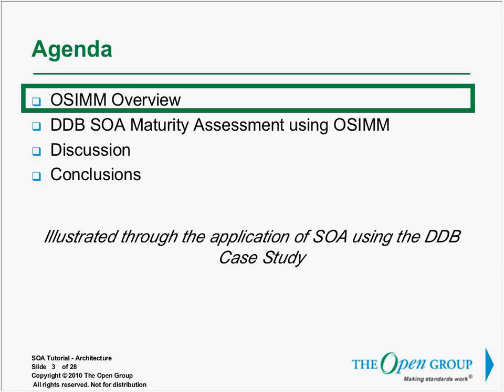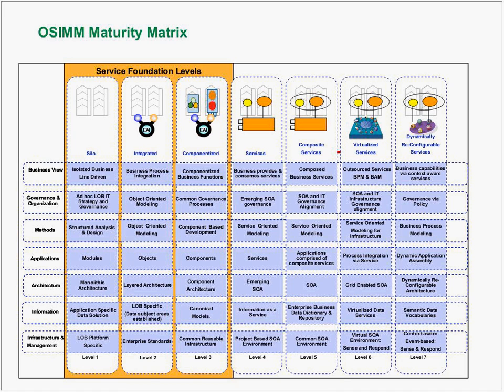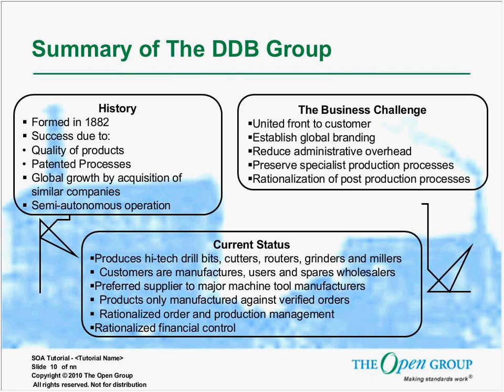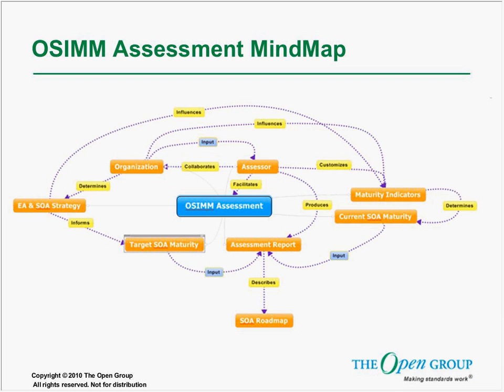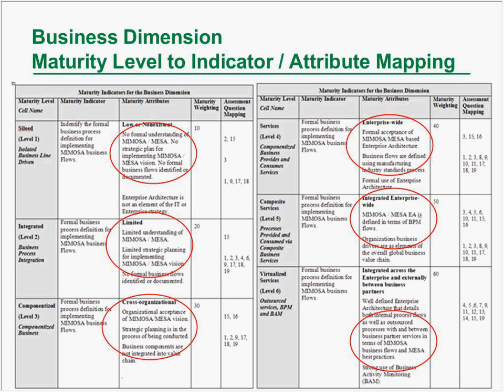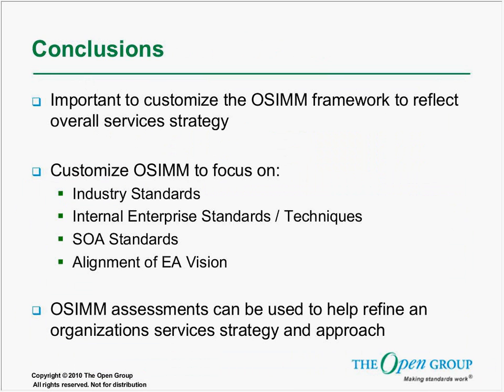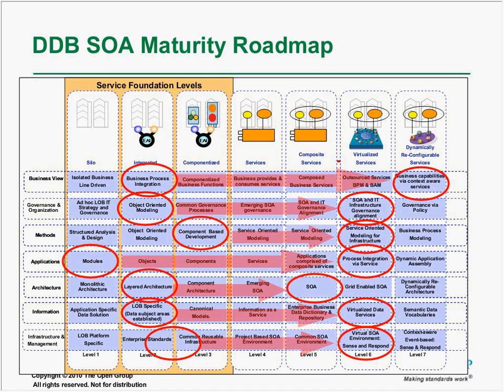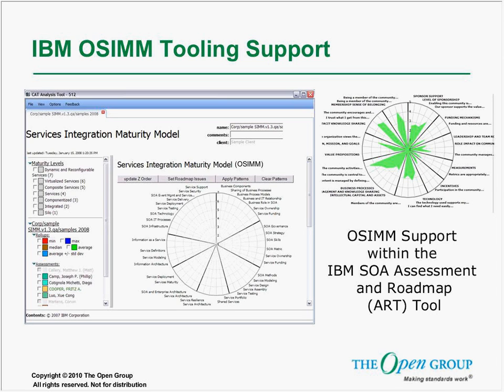D007 The Open Group Service Integration Maturity Model OSIMM 20100908 1532 1